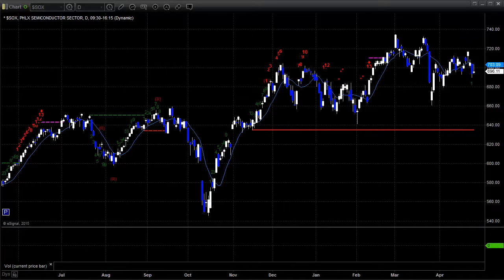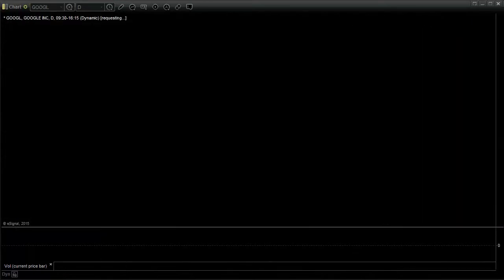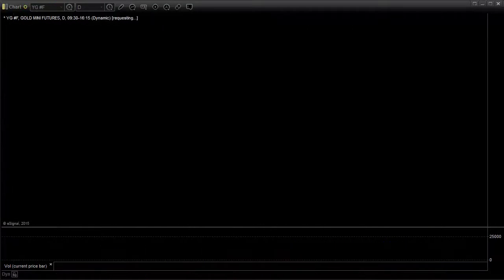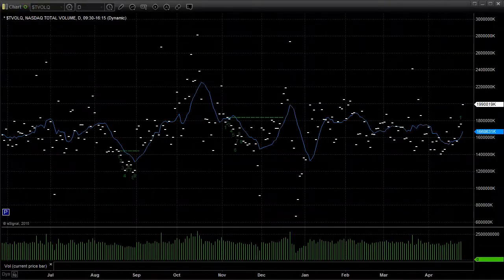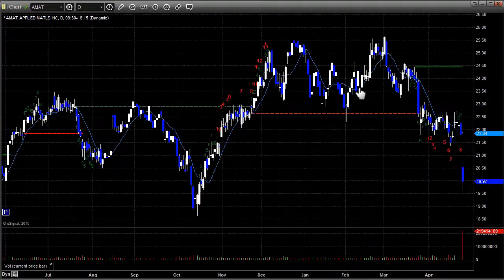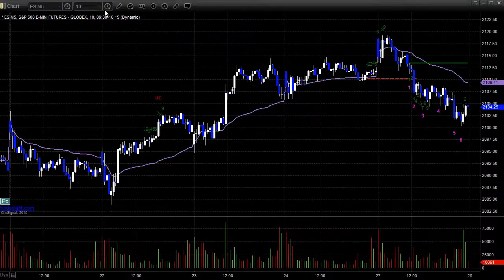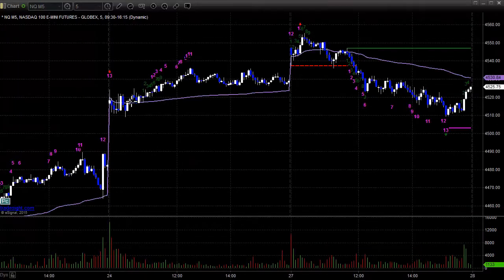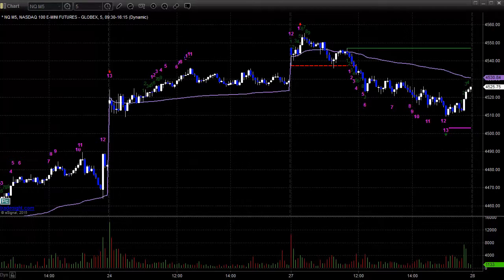Stock Trading: Market Preview for 4-28-15